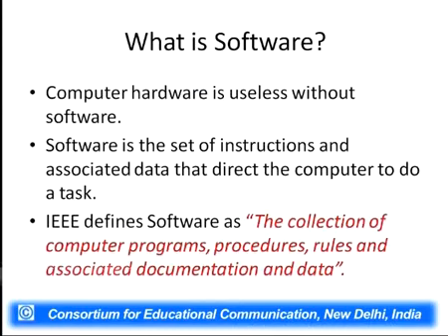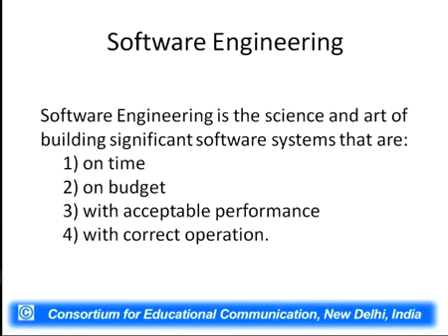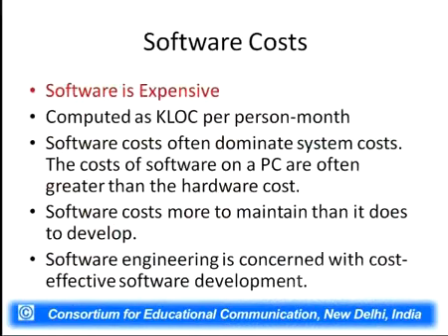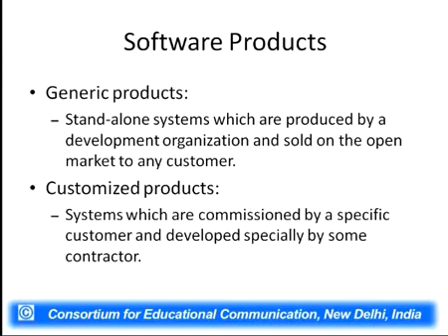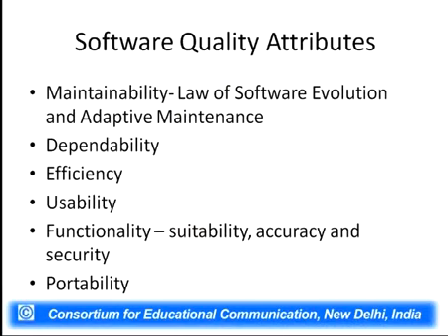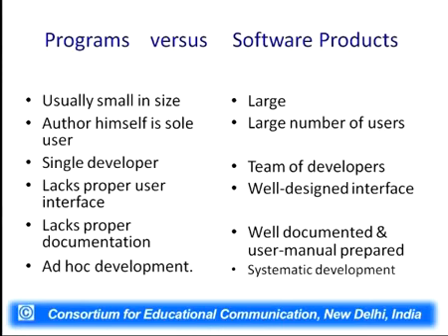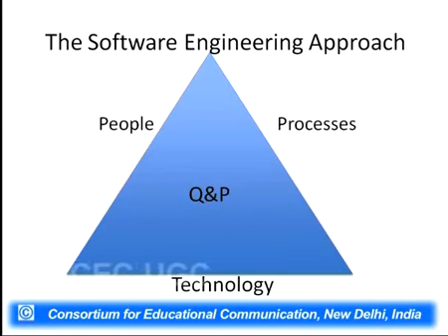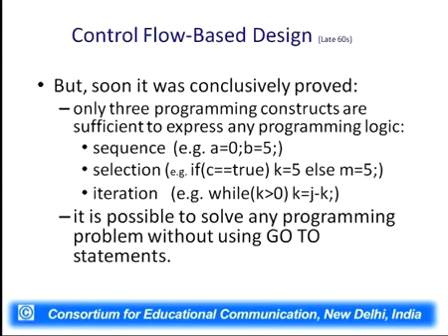Software Engineering | Part I | Dr Pavitra Bharadwaj | Suryadeep C | UGC | CEC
A lecture on Software Engineering by Dr Pavitra Bharadwaj, Assistant Professor, Department of Computer Science, Jesus and Mary College, University of Delhi, published by the Consortium for Educational Communication (CEC), one of the Inter University Centres set up by the University Grants Commission of India and republished by Suryadeep C in order to make it available for more number of students and other people who are interested in the subject.